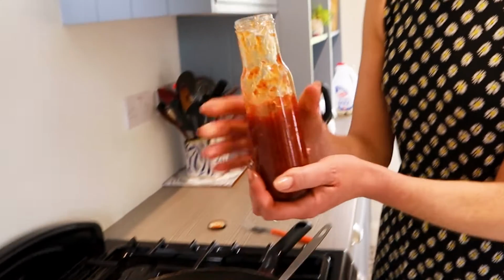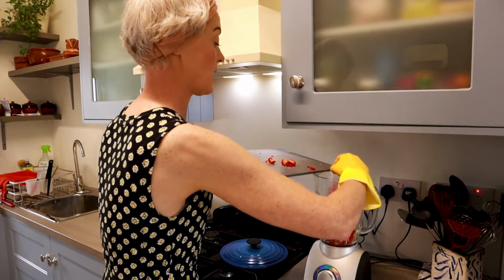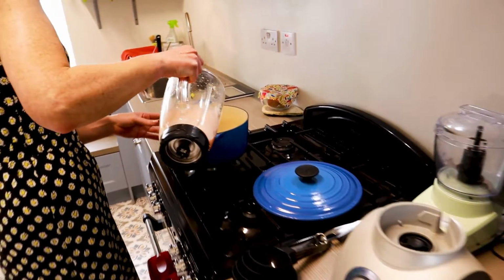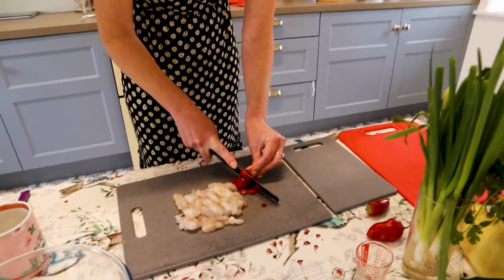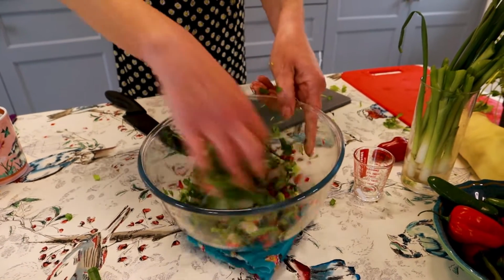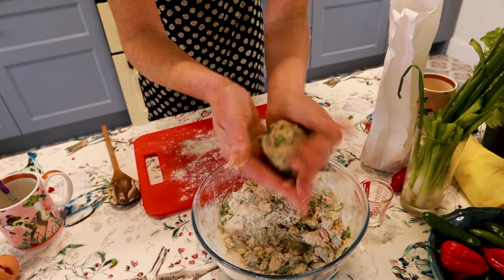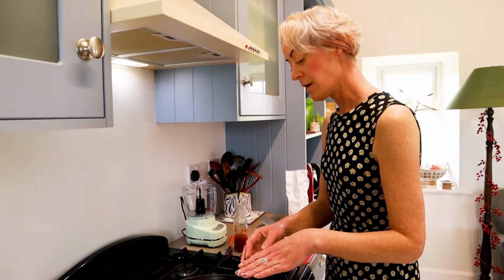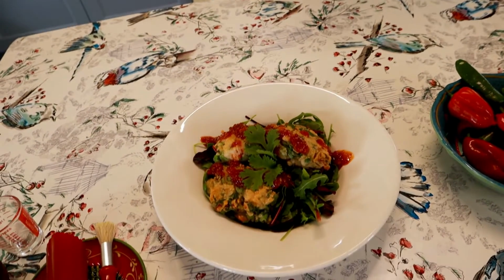Bernie's Take Out